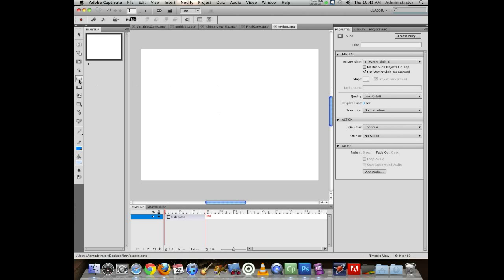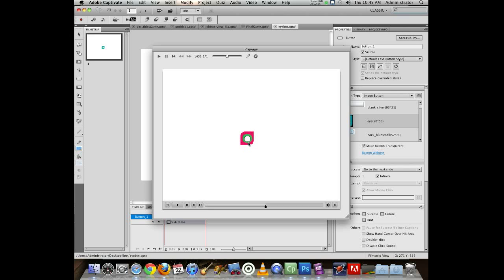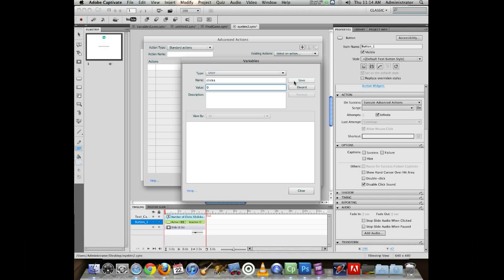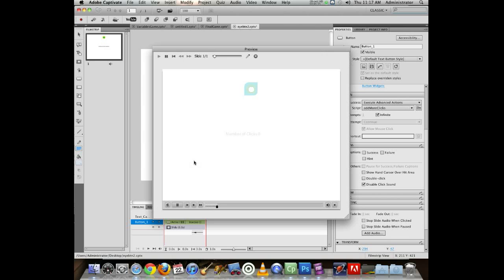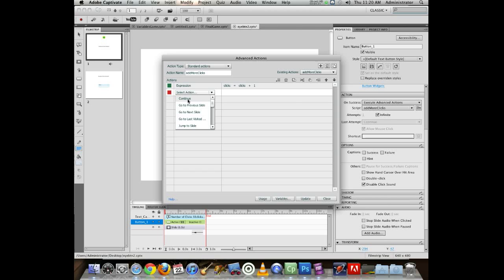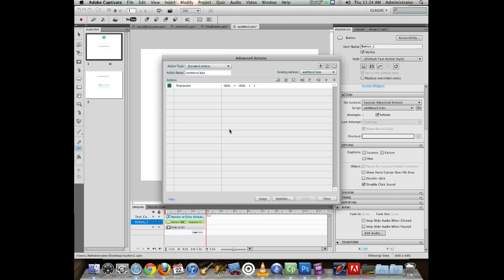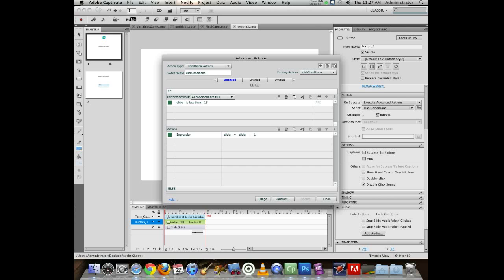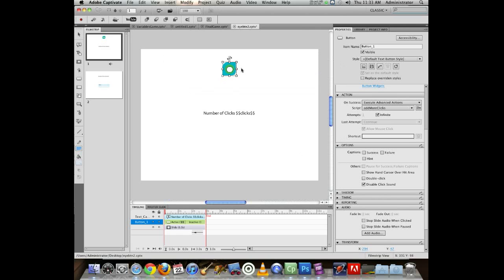Captivate custom buttons and basic variables and actions